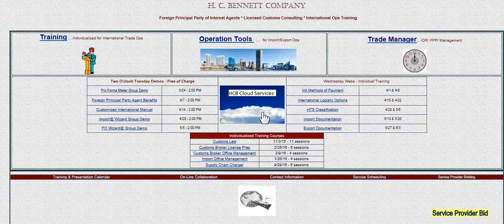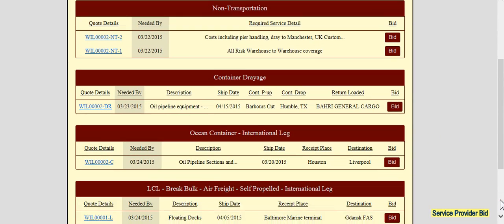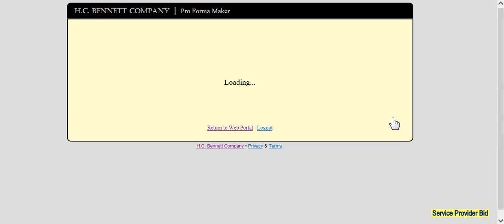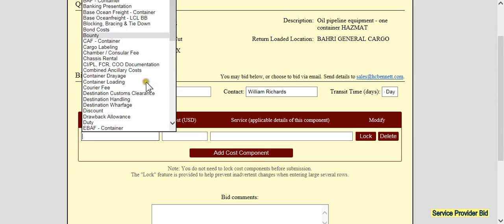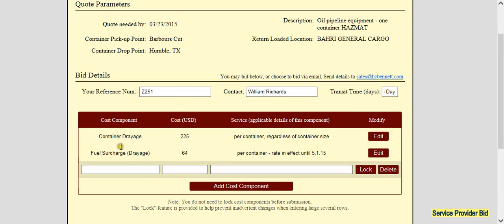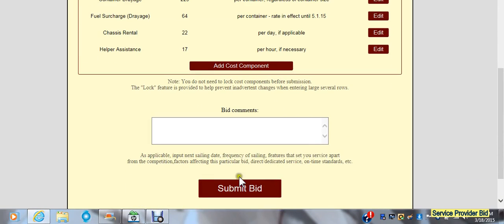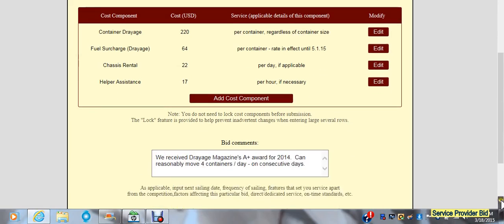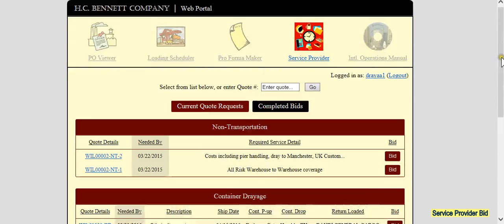Service Provider Bid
Service Provider - this demonstration guides a service provider how to submit a bid against a shipment posting on the HCB Cloud.